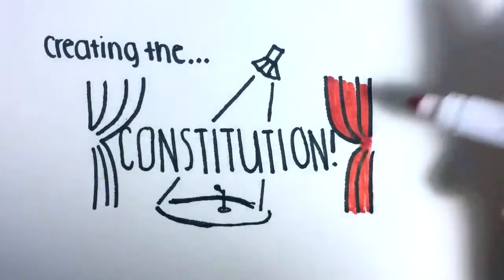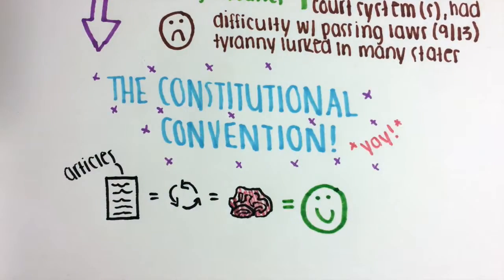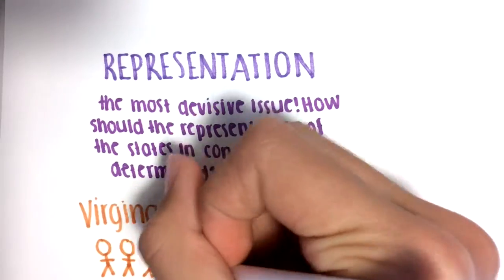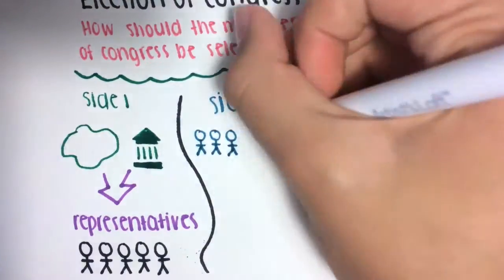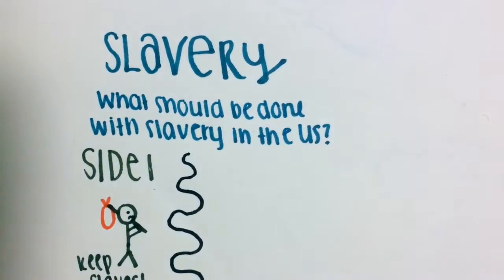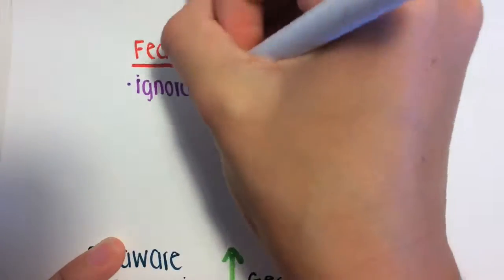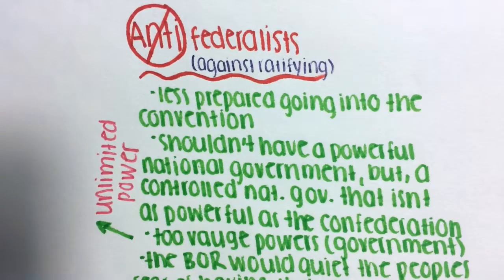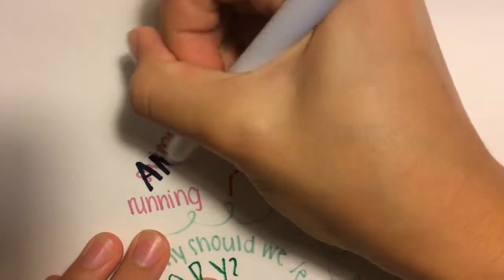Creating the Constitution Target Display Proj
Miranda M.